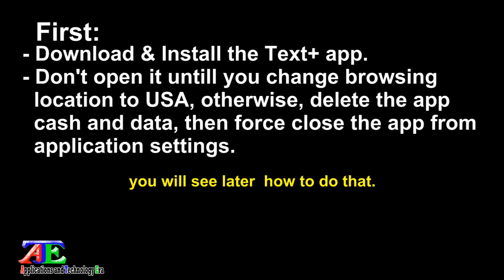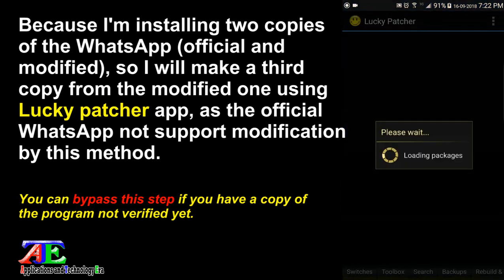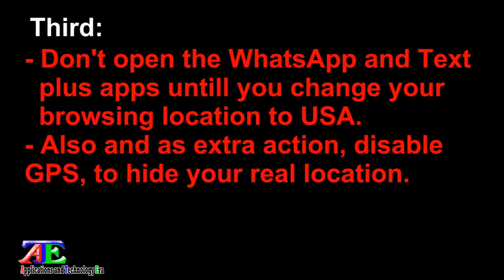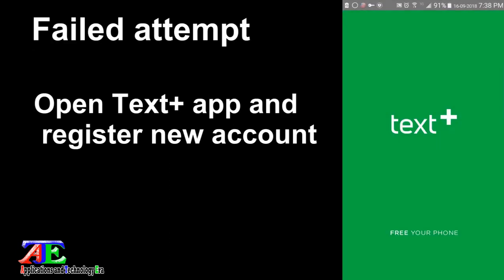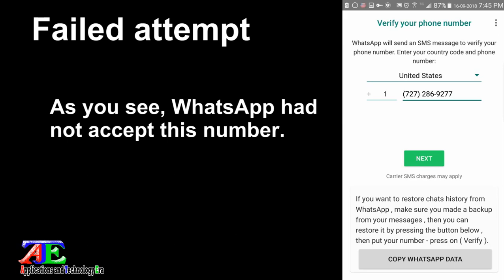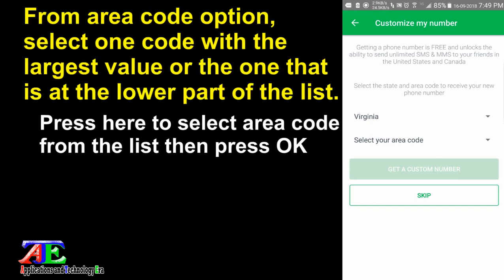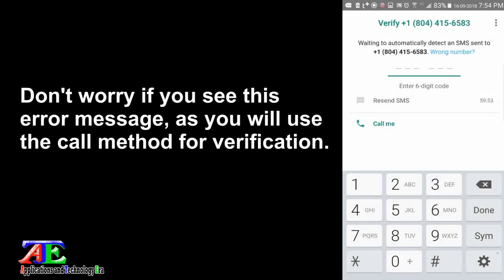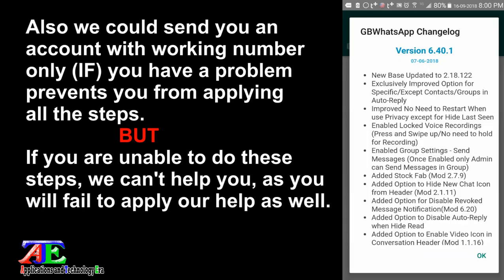Whatsapp Account Without Mobile Number 2018 | Tricks to Unlimited Whatsapp Account in One Mobile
This video will show you how to activate whatsapp account without phone verification, Just obtain a free us number for WhatsApp verification 2019 without need to use your real numbr.

Also, on this video you will learn how to create a second or third or fourth and/or unlimited installation of WhatsApp app and install all of them in your single mobile device using clone app’s method via third party app, without need to download it them from web. otp bypass
get unlimited whatsapp account in one mobile.

FAQ:
1. do you need a sim card for WhatsApp?
No you are not need for SIM card to apply this method.
2. WhatsApp not sending verification code?
Yes, WhatsApp will not send you a verification number through SMS service, instead you will receive it through a voice mail using Call me button.
3. Can I receive WhatsApp verification code by email?
No you can’t receive WhatsApp by email service. The only supported method for that is through the SMS or through phone Call.

We have already uploader a video to show you how to obtain a free USA number for WhatsApp or how to get USA WhatsApp numbers using Text plus WhatsApp verification method, but we received accusations from some YouTube users that the method is fake, so we have make this video again to confirm that you will get free number for WhatsApp or fake WhatsApp number through the Text plus APK app on your android mobile easily. Also we have update the method with new IMPORTANT steps in a way to setup WhatsApp without SMS card and without using your real phone number, just claim your American number and activate WhatsApp using fake phone number.

The principle of this method is as following:
1. Using Wi-Fi network (AND NOT THROUGH CELLOULAR DATA) change your browsing location to USA via VPN app.
2. Using latest version of Text plus app, create a new account, and claim a virtual American number from any US state, then copy the number.
3. Verify WhatsApp without SMS, using the fake US phone number through Call me button and not through SMS verification, as isn’t supported on Text+ app), so you will receive the activation code through a phone call from WhatsApp that you can open it as a voice mail from Text plus voicemail.
4- Both WhatsApp and text + app, should not be opened before you change the browsing location to USA, otherwise, you should delete the cash, clear data and force stop of both or one app from:
Setting Application Application manager, then select WhatsApp or Text plus app and go to storage option.